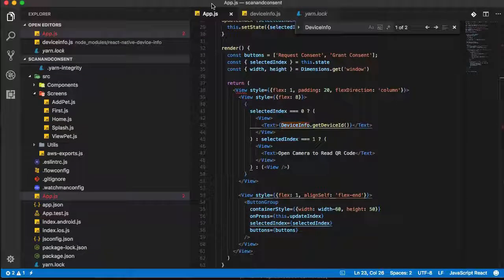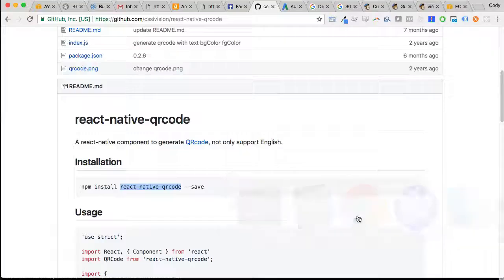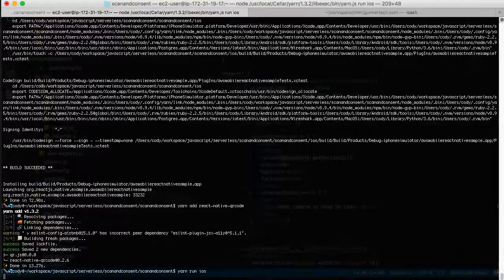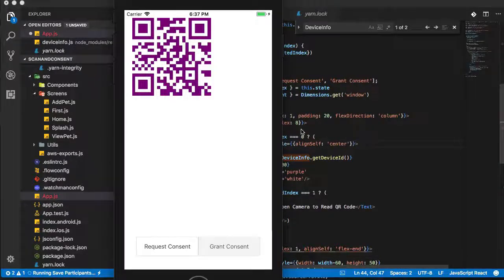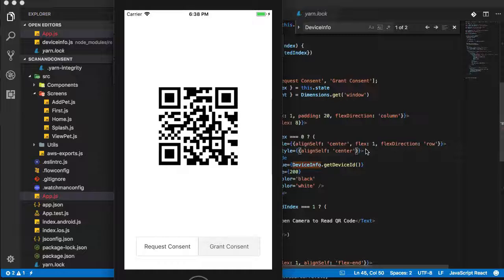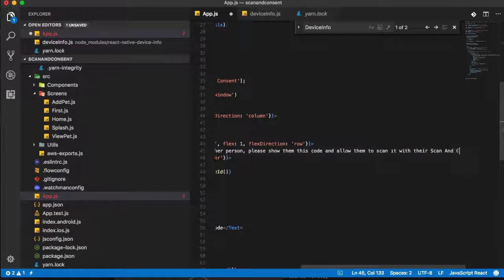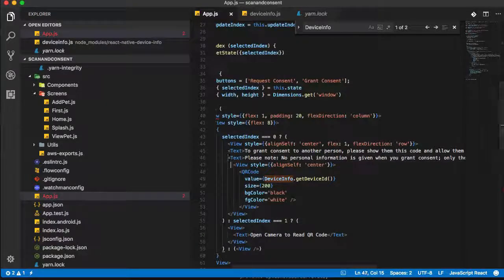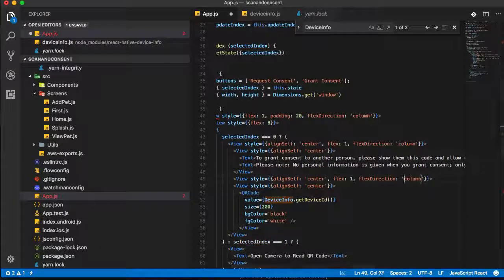5 of 10: Building a React Native app with AWS Mobile Hub